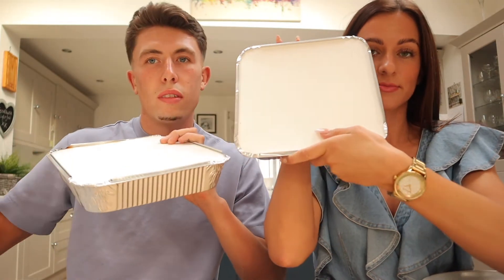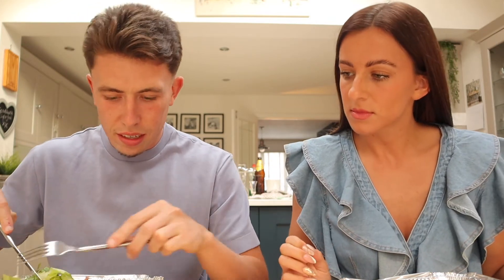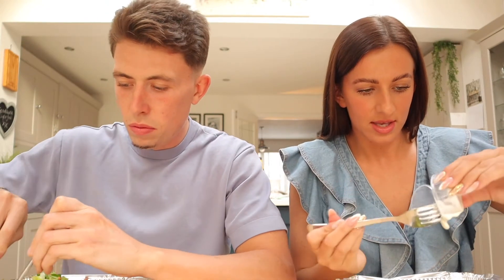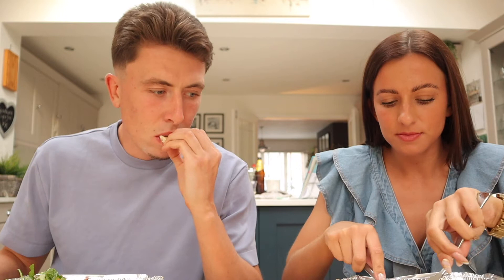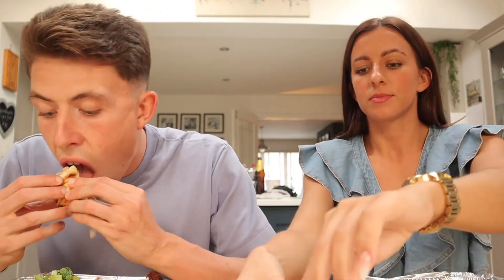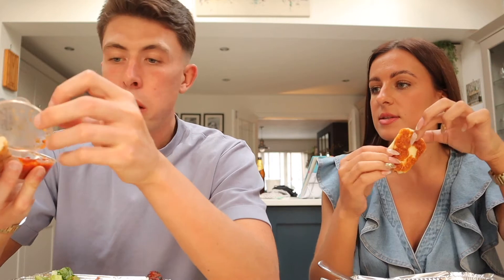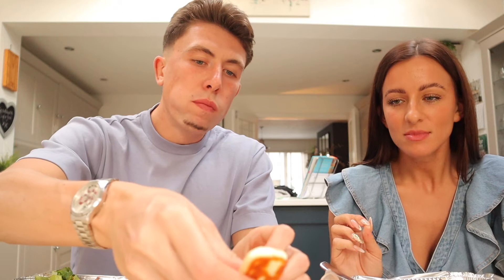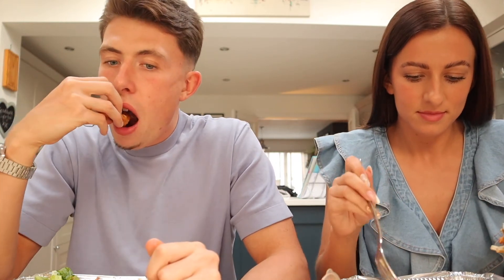TRYING TURKISH CUISINE | ANTEP KITCHEN OXFORD REVIEW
We are back! Thank you for being patient with us! 😄

We hope you loved the review, let us know what Turkish food we need to try and where!! ☺️